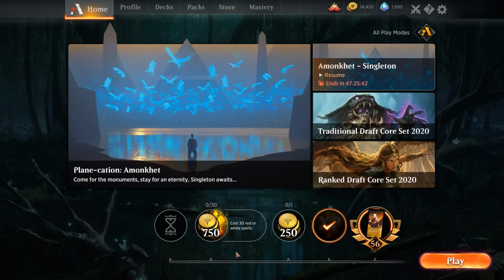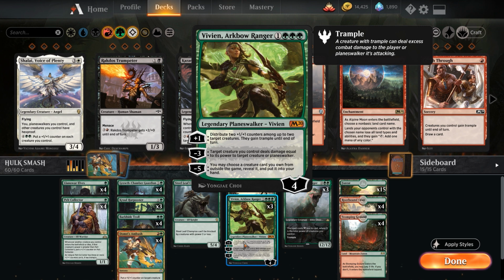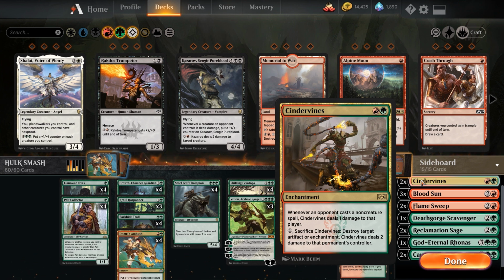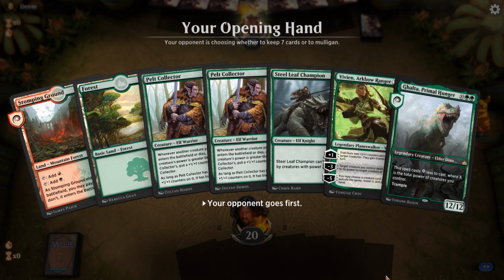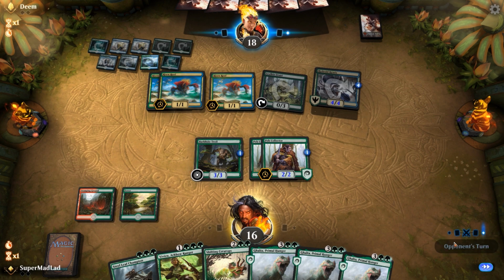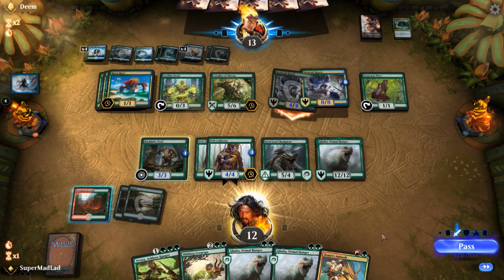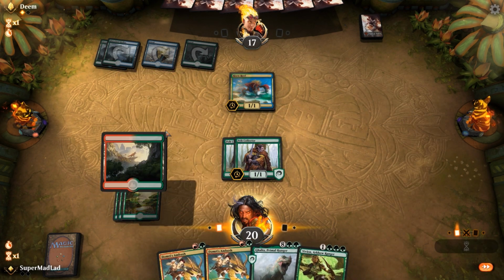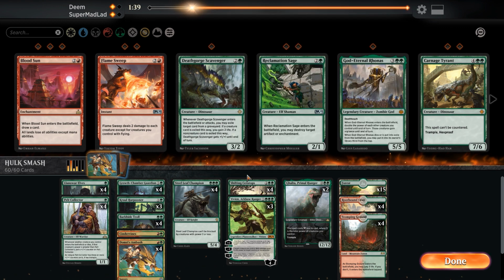Vivien's Little Cuties #1 | BO3 Standard [Magic Arena]